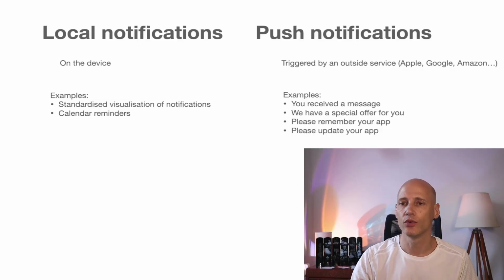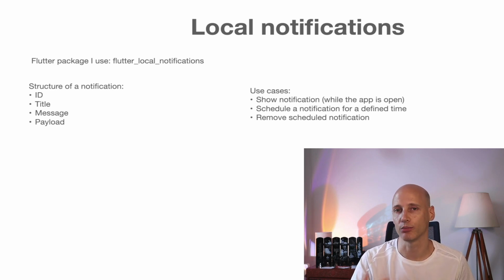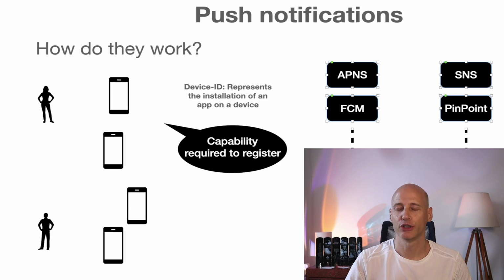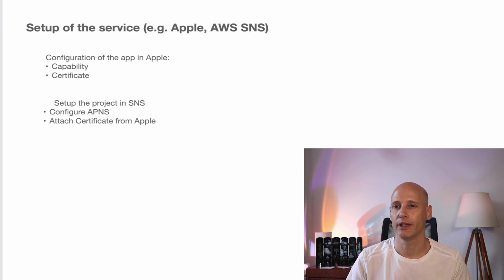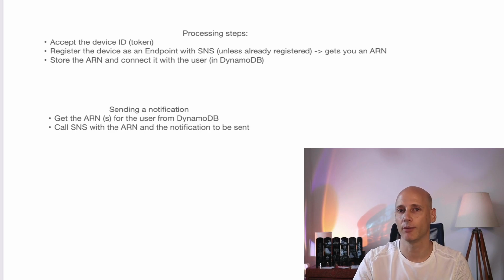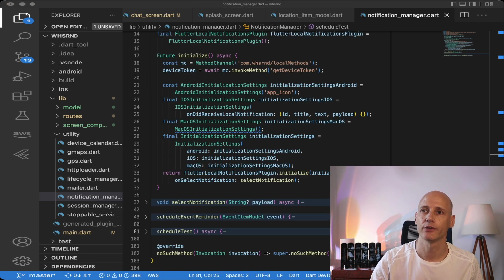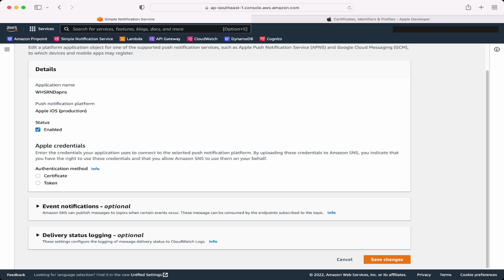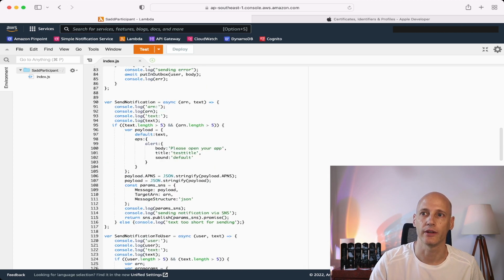Notifications on your Flutter App using AWS SNS and APNS (Local and Push notification tutorial)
Hands-on tutorial and walk-through on how mobile notifications work (local notifications and push notifications) and a sample implementation in a Flutter app. I walk through the configuration of the required Flutter packages, configuration of the iOS application and Amazon AWS SNS platform application; Then the implementation on Flutter to handle the notifications and device tokens. And finally the implementation on the server to process the device tokens, register the endpoints with SNS and use the SNS SDK to send push notifications to the device using a serverless Lambda function.